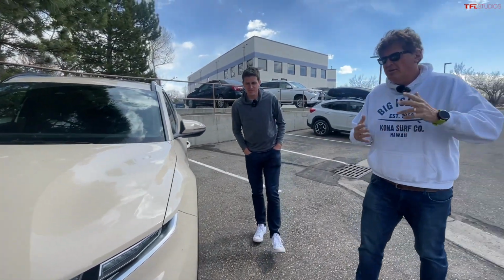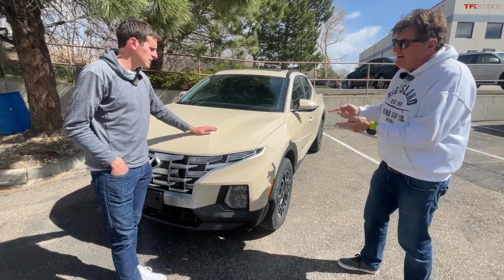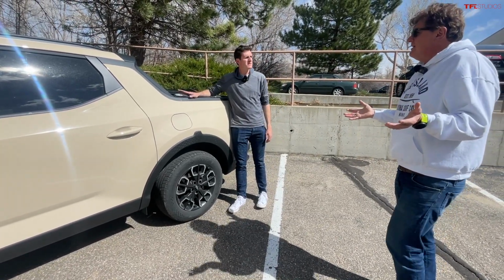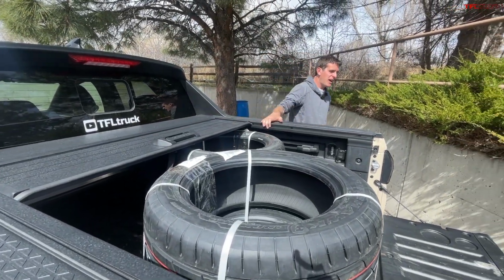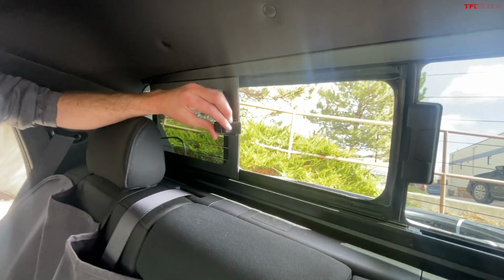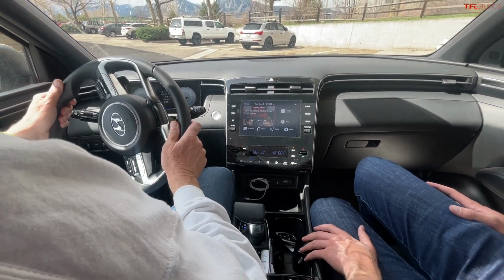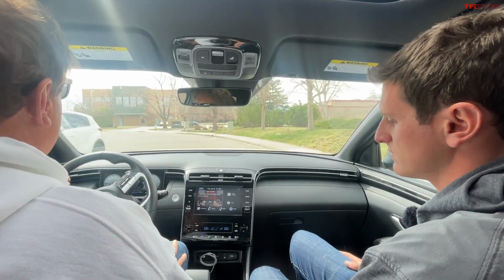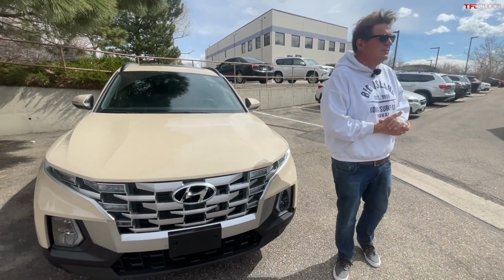Move Over Ford Maverick - Here's What's It's Like Living With The New Hyundai Santa Cruz Tiny Truck!